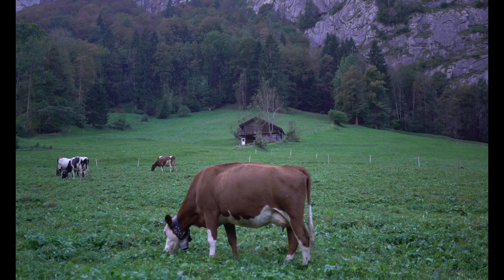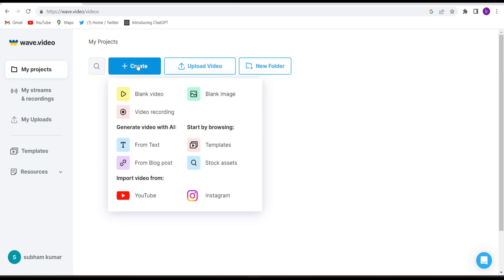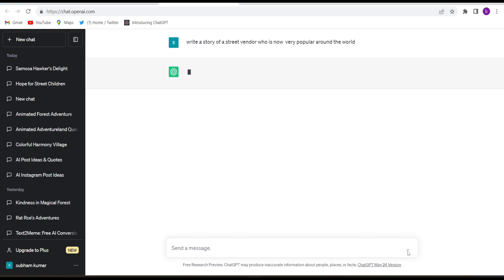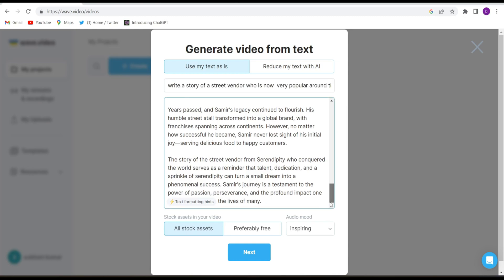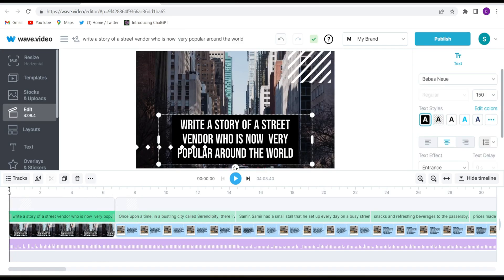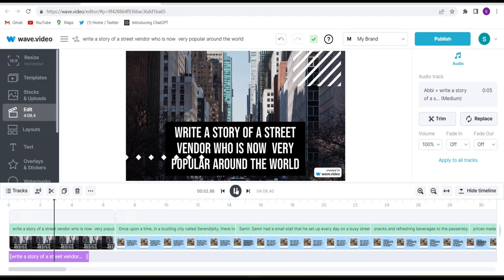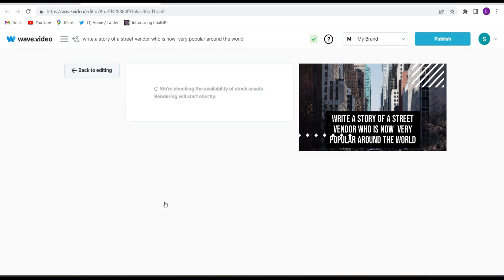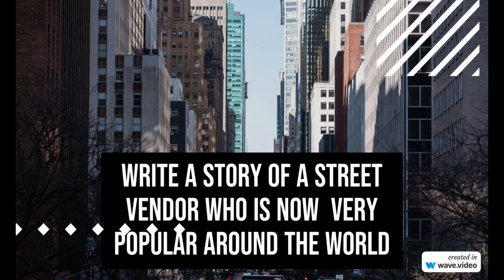Create Professional Videos for FREE with Wave AI's Text-to-Video Feature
In this video you learn about how to make text to video for free with chatgpt and wave.video ai. This is full complete video maker platform. Just give the title they will create prompt and then create video out of this prompt they will create the whole video for you. You can directly use anywhere you want.